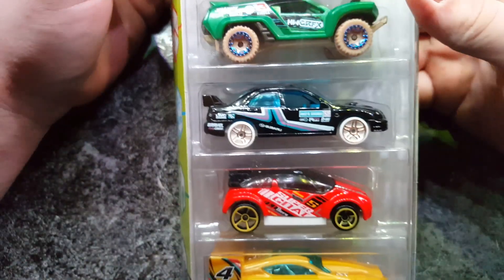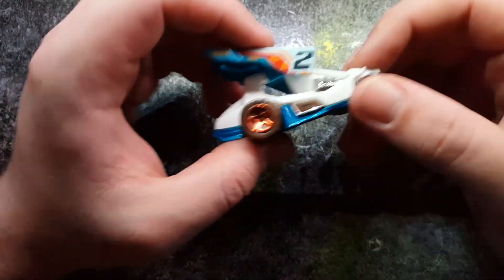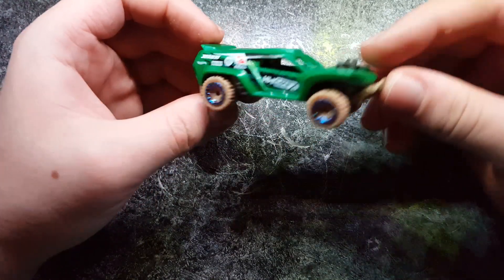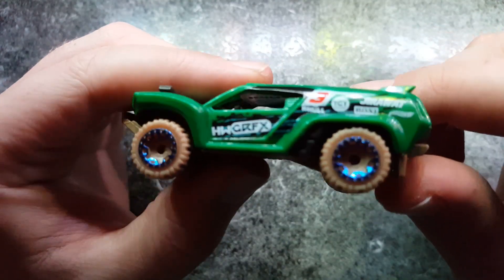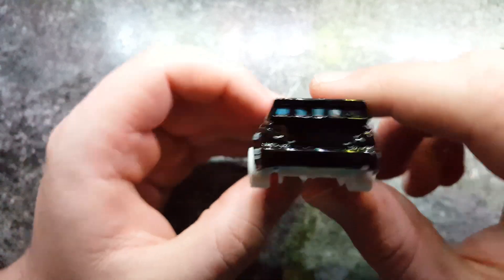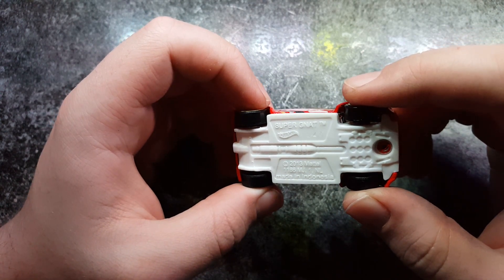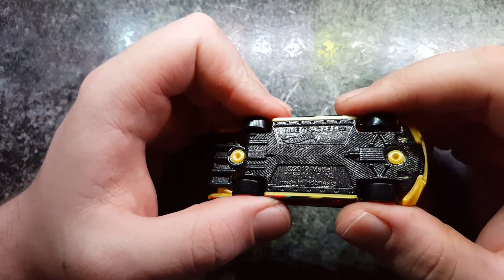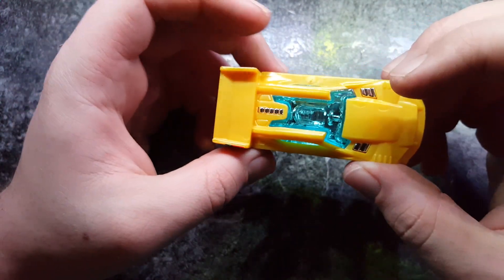HW Extreme Race 5 Pack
A pack I had been looking for, for quite some time and here it is finally! with the awesome Subaru!